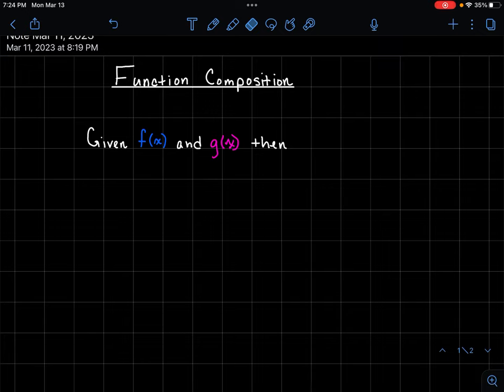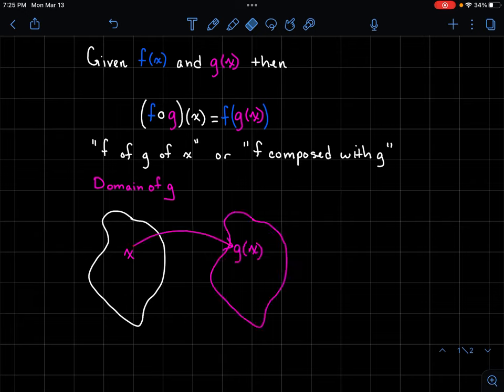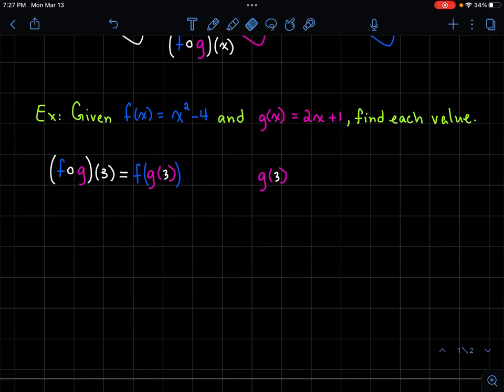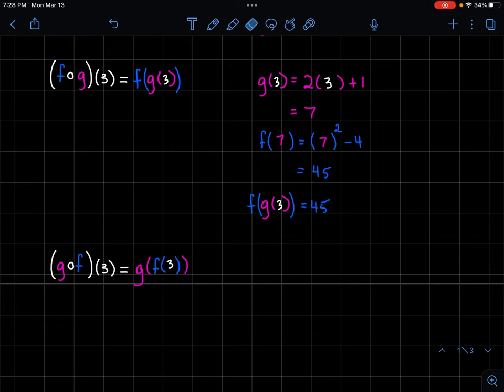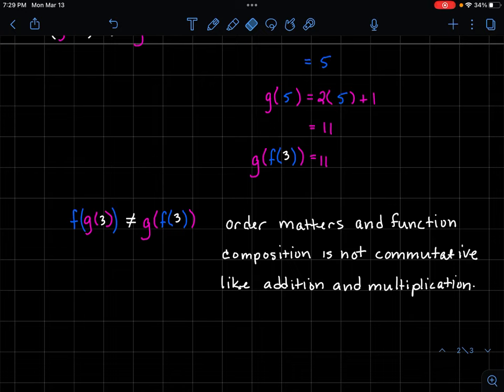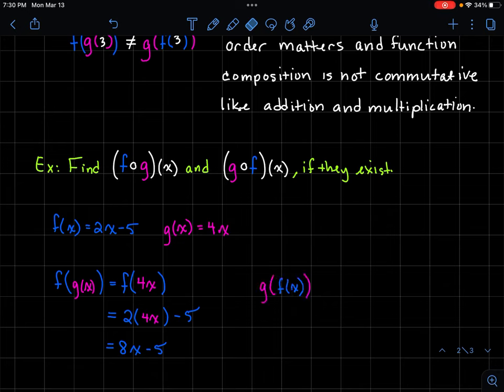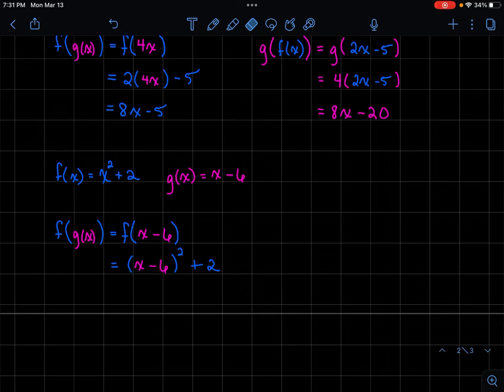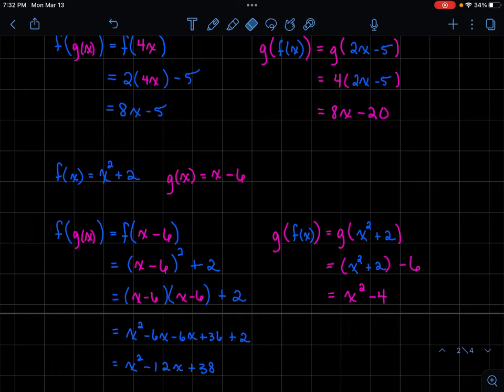Function Composition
This video covers composing two functions to get a numerical value as well as writing a new rule by composing two functions.